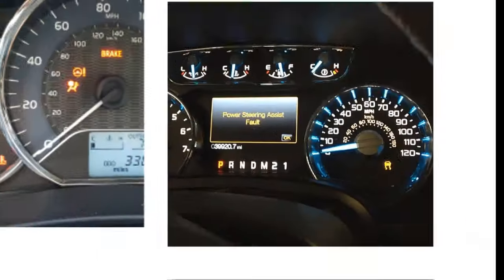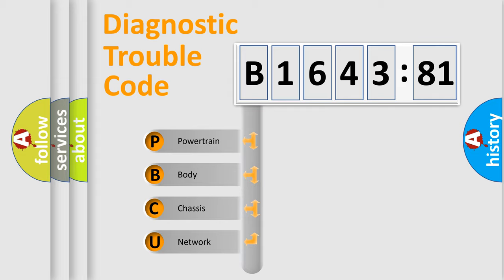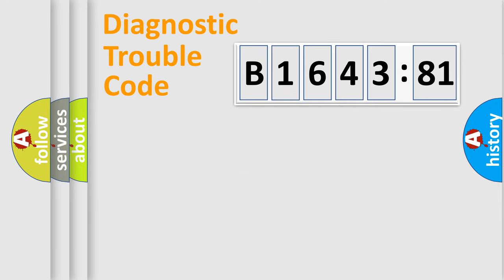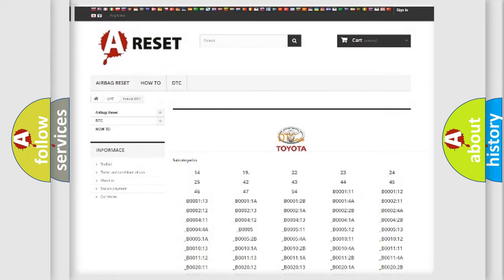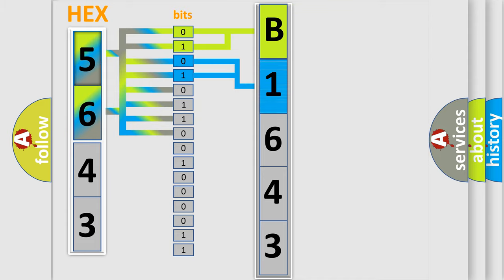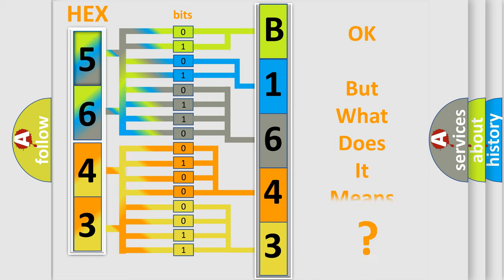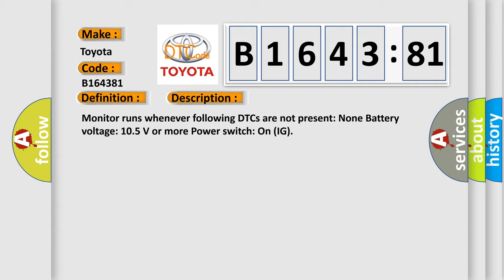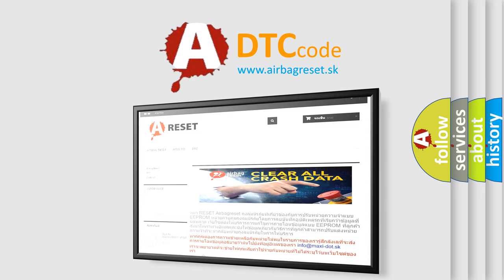DTC Toyota B1643-81 Short Explanation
Contents:
0:21 Basic DTC analysis according to OBD2 protocol standard.
1:48 Insight into programming
2:58 A diagnostically understandable description of the Diagnostic Trouble Code
3:05 Basic error definition

Make:
Toyota
Code:
B1643 81
Definition:
High Speed CAN Communication Bus
Description:
Cause:
 CAN Communication Bus circuit Faulty module
Failure Type: